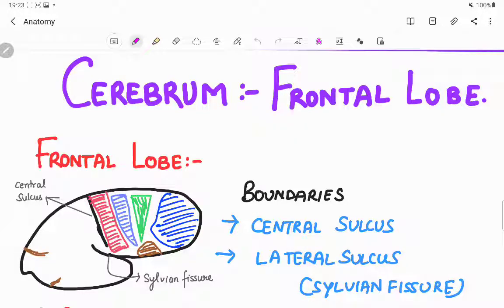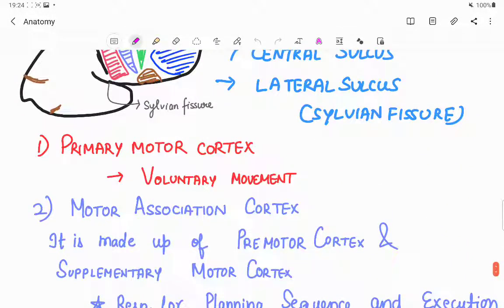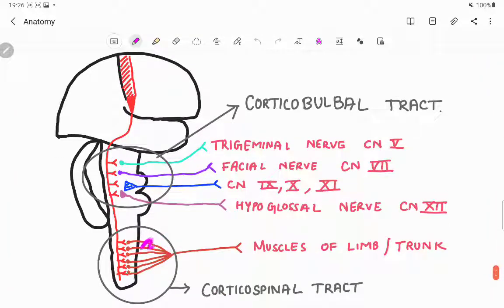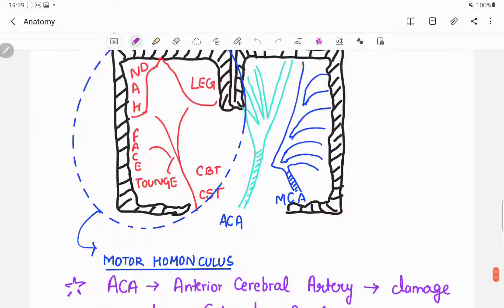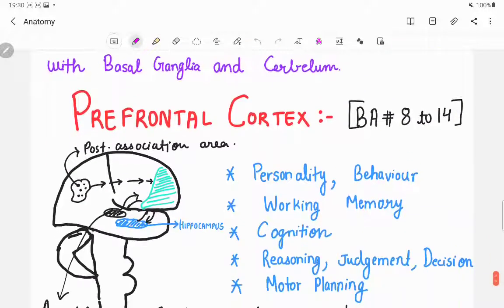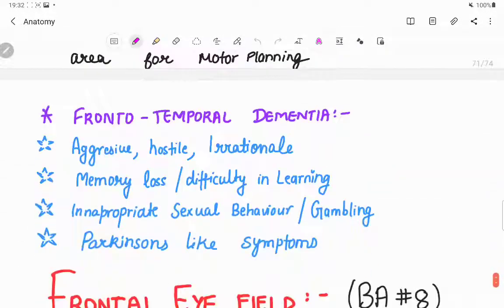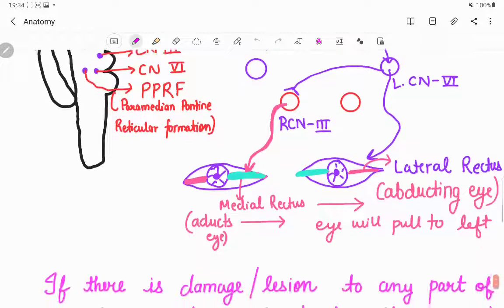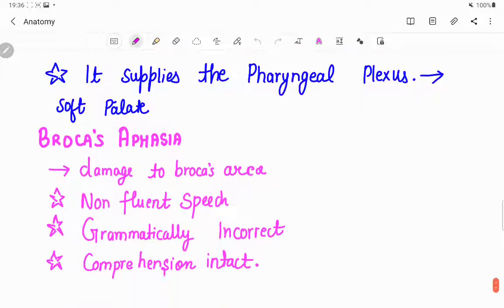NEUROLOGY-05 CEREBRUM Frontal Lobe